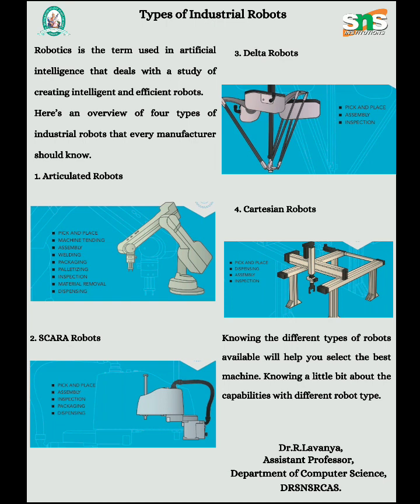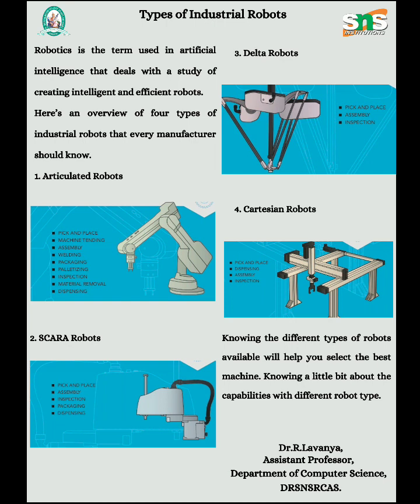Types of Industrial Robots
Based on mechanical configuration, industrial robots can be classified into four major types namely: Articulated robots, SCARA robots, Delta robots, and Cartesian robots